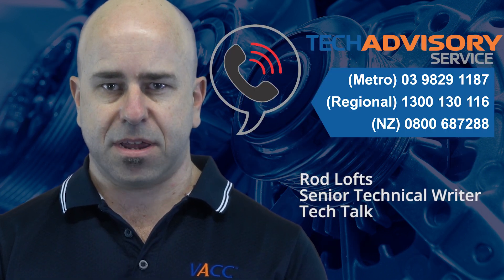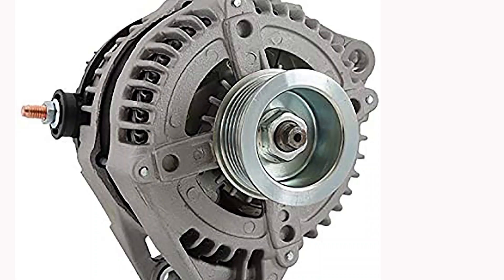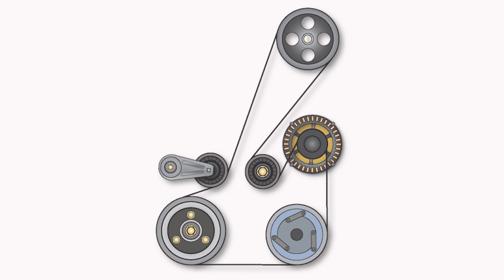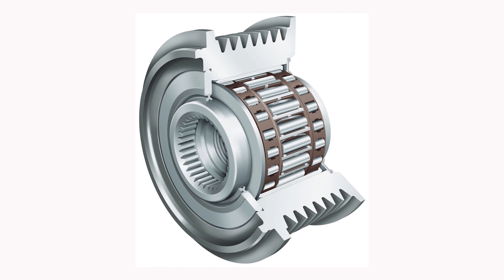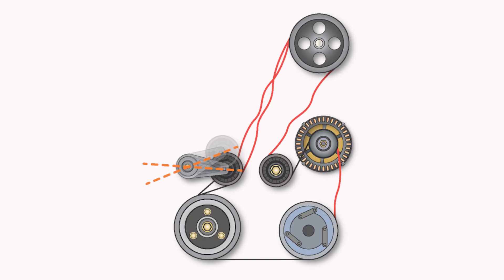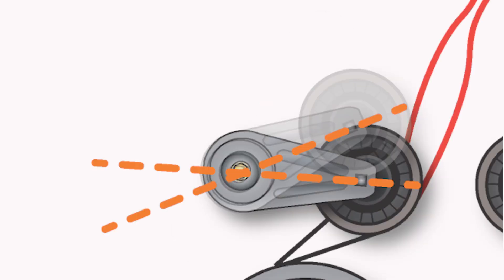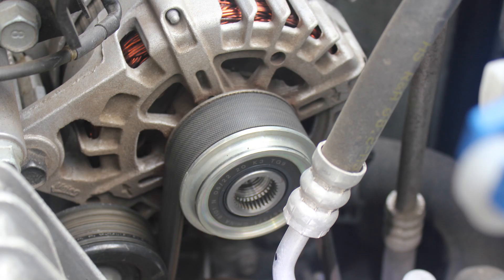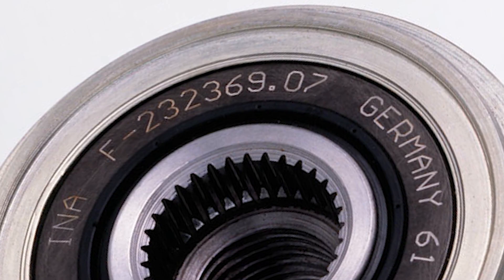Overrunning Alternator Pulleys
The charging systems in vehicles have evolved over time, and with each advancement has brought new components that technicians need to be aware of when attempting to diagnosis and repair these systems. VACC’s Technical Advisory Service has been receiving calls from members about problems with drive belt flutter or alternator charging problems in relation to the overrunning clutches in the alternators drive pulleys.

MotorTech members have access to an extensive technical information resource, a Technical Advisory Service and library staffed by experienced technicians, along with a comprehensive online resource, Tech Online, Tech Times Guide, Tech Estimate and Tech Talk magazine, plus online resources from Haynes - Haynes Pro and Haynes AllAccess, allowing you to repair and service more makes and models than your competition.